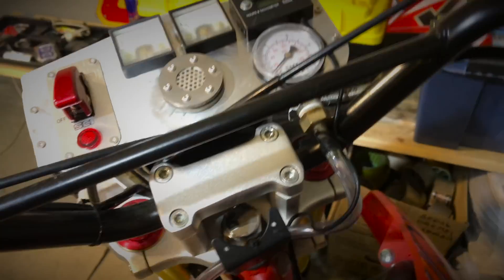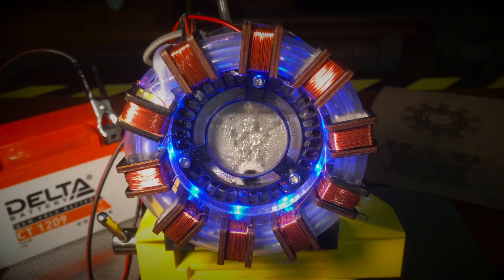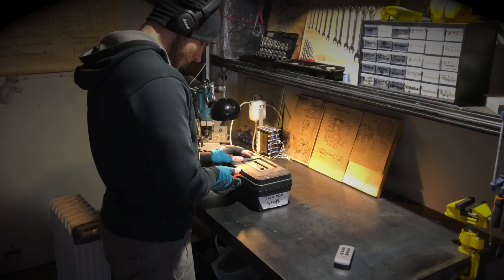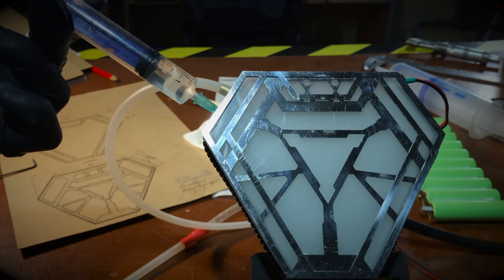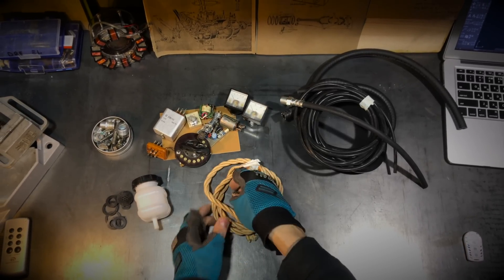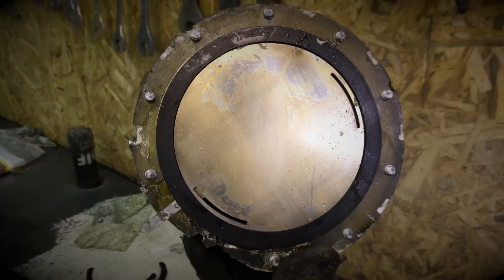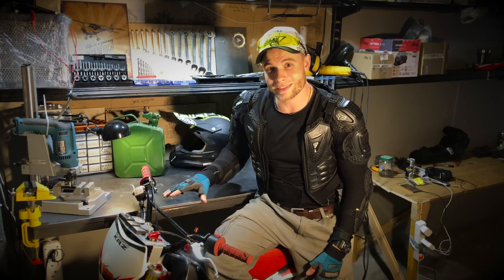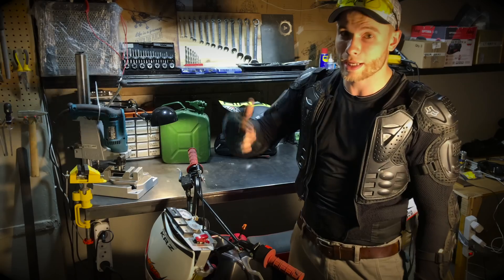Hydrogen booster for internal combustion engine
In this video, I make a high-pressure electrolyzer, install it on a Kayo pit bike and use it as a hydrogen booster. The work takes place during the COVID-19 pandemic, therefore, it is necessary to work and test a new device underground. So I made it in a cave, with a box of scrap, as usual)

Shooting:
iPhone 7 + LEGO NXT Mindstorm rail operator.

Dear superfans, engineers and companions!
Thank you for your help and support!
Without you, I wouldn`t make this project.
Sincerely, Alex.